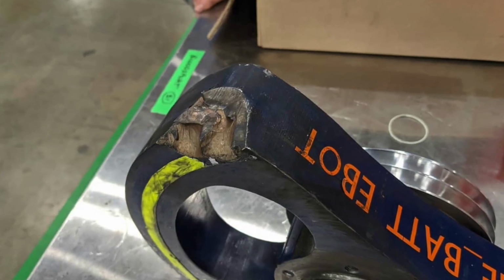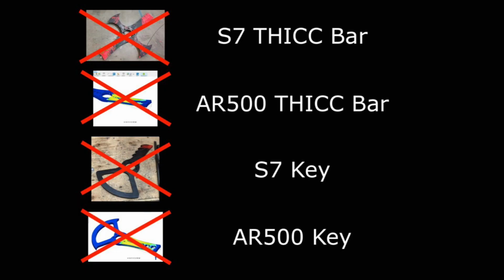The Club Sandwich- Battlebots Season 6 Blade Design, Part 3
I hope Minotaur is hungry, because we made a sandwich!

for awesome laser-cut parts and more!

0:00 Intro
0:22 Background
1:13 Options and Ideas
2:34 Layer Design
3:18 Impactors
3:35 Bolts!
3:57 Design Overview
4:26 Thank you SendCutSend!
5:28 Outro

Battlebots footage is the property of Battlebots, Whalerock Productions, and Discovery Channel.